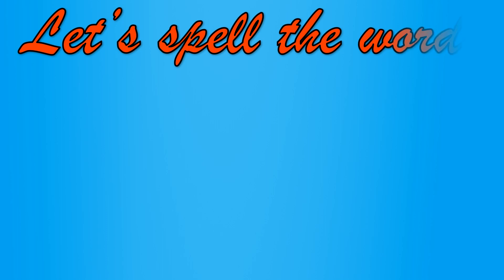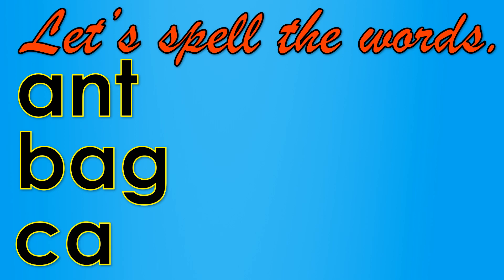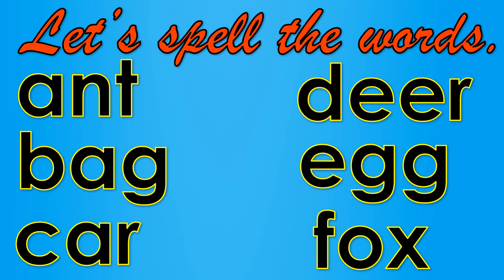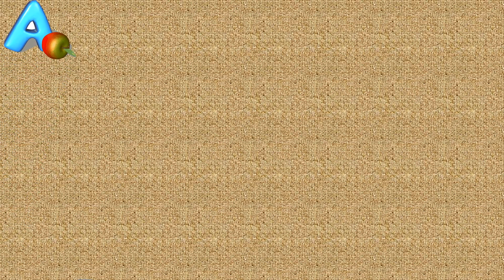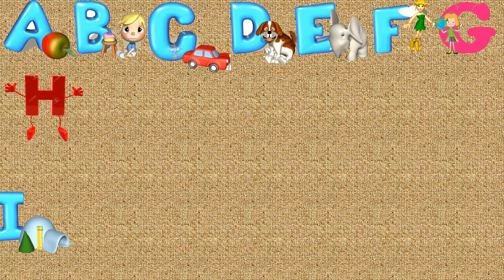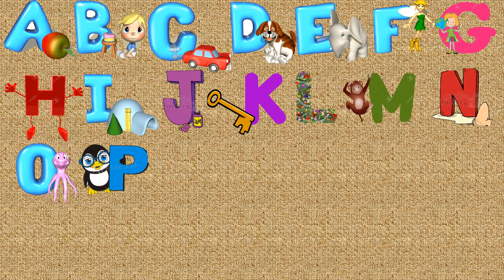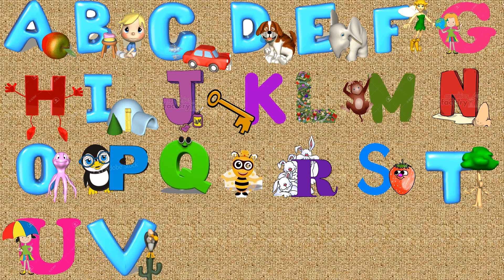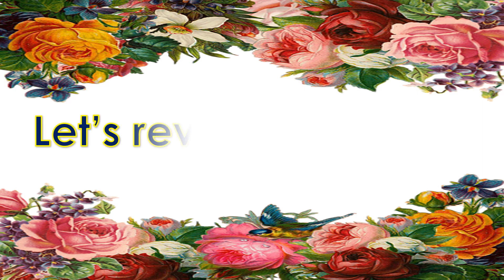English subject for kg 2 alphabets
Alphabets with words